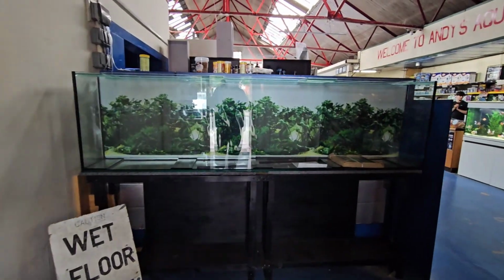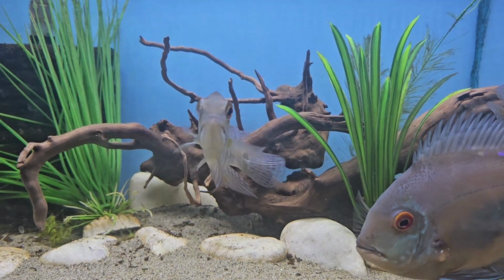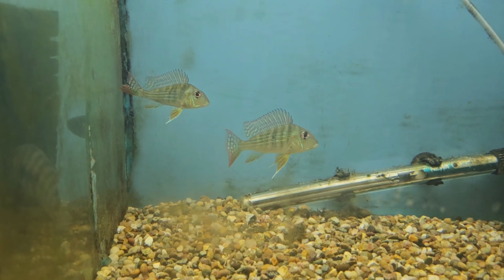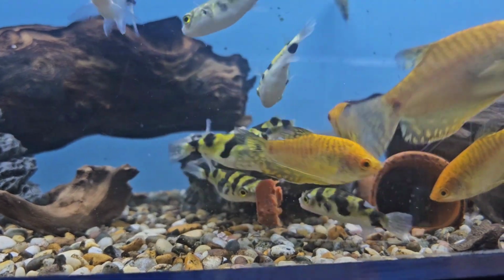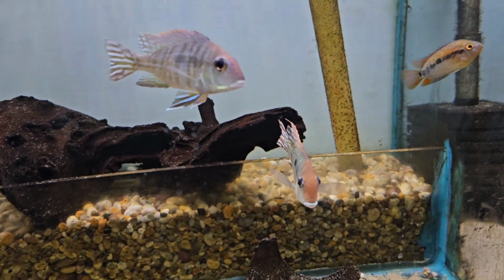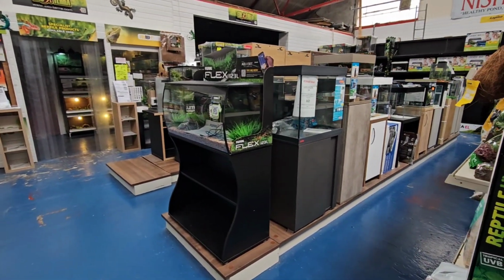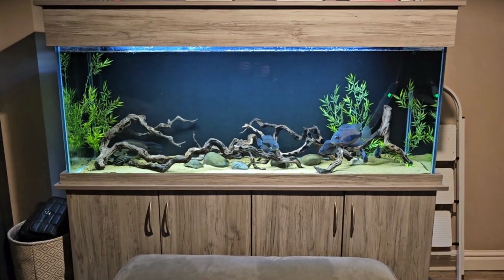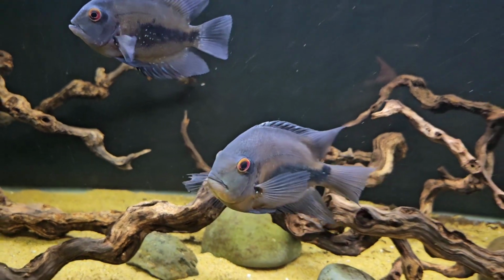OLD SCHOOL FISH SHOP TOUR | Andys Aquatics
I went over to Andy Aquatics to meet @aquaticfanaticsuk and to buy a new fish, I was so impressed with this amazing old school fish shop and the owner Andy who not only welcomed me in but shared his love and passion for the fish shop and for the hobby